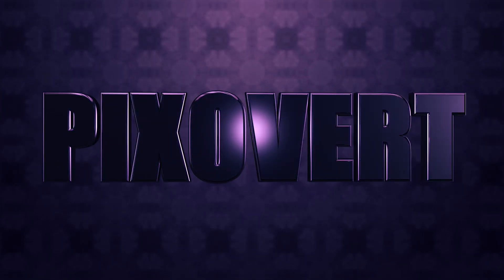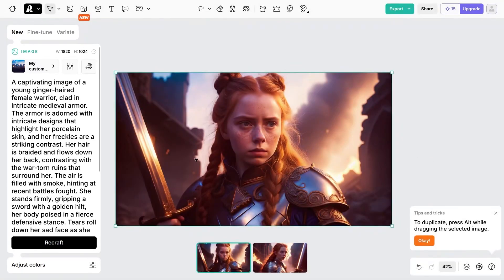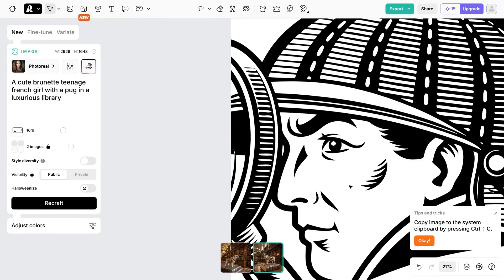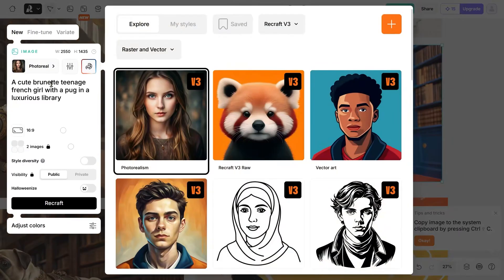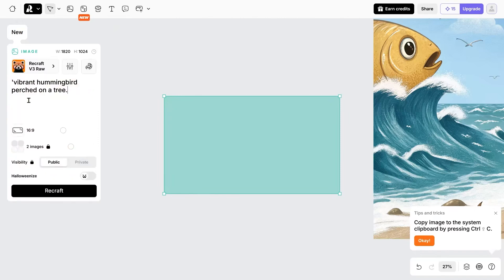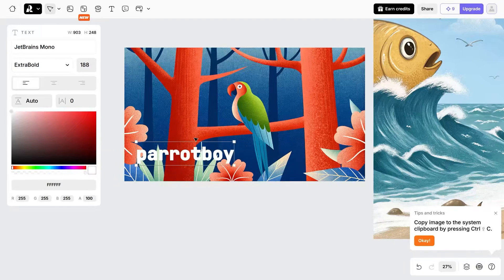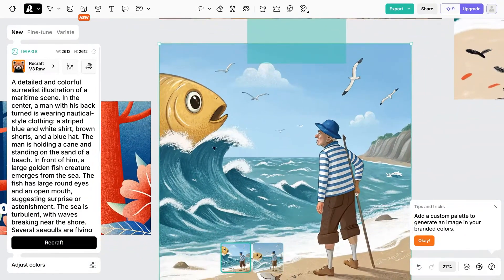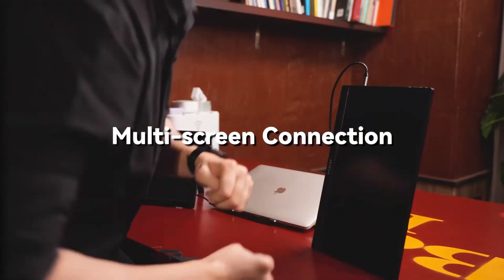Recraft V3 - How to Create Stunning AI Images with Red Panda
👉Arzopa 120% SRGB PORTABLE DISPLAY
🎨 Unlock the Power of Recraft V3! If you love Canva, you're going to be blown away by Recraft V3! This cutting-edge AI image generation tool is designed for both casual creators and professional designers.

With its ability to seamlessly integrate text into images, control styles, and generate high-quality visuals in seconds, it's no wonder Recraft V3 is topping the charts on every AI leaderboard.  Let’s dive in!

Outline
Introduction to Recraft V3
    Overview of what Recraft V3 is and why it's gaining popularity.

Key Features of Recraft V3
    Text generation within images.
    Enhanced design control and customization options.
    High-quality output and fast generation times.
    Navigating the interface
    Customizing text placement, colors, and styles.

Live Demonstration
    Walkthrough of generating an image using a sample prompt.
    Highlighting key features like vector export.

Why Choose Recraft?
Conclusion
    Encouragement to try out the free version of Recraft.
    Final thoughts